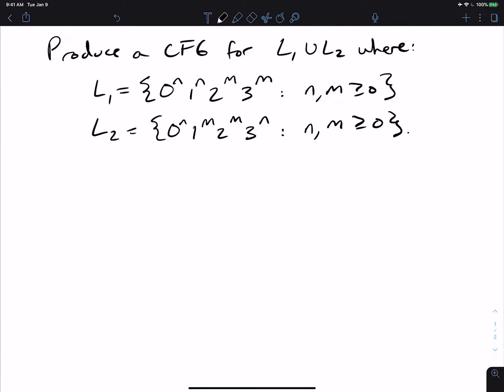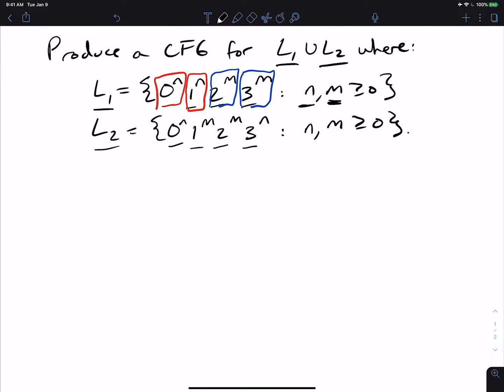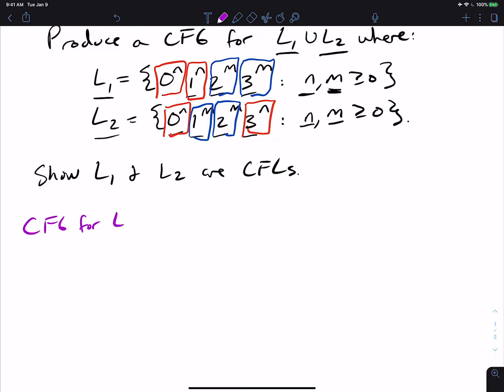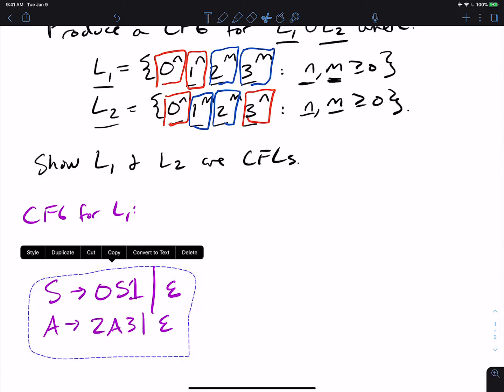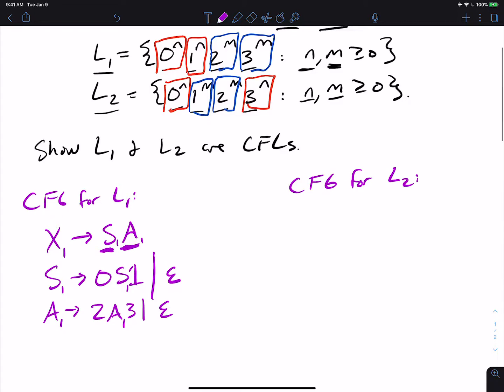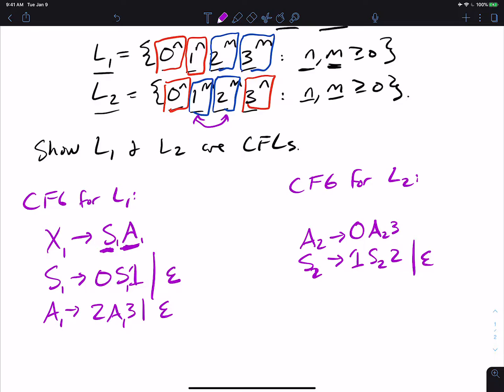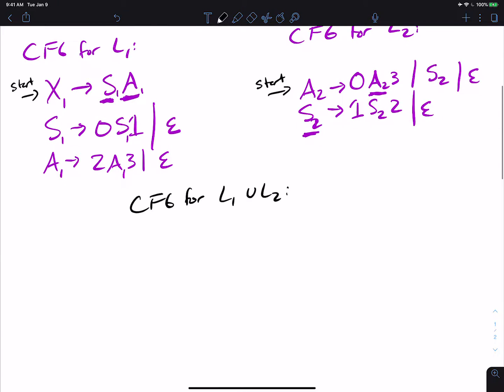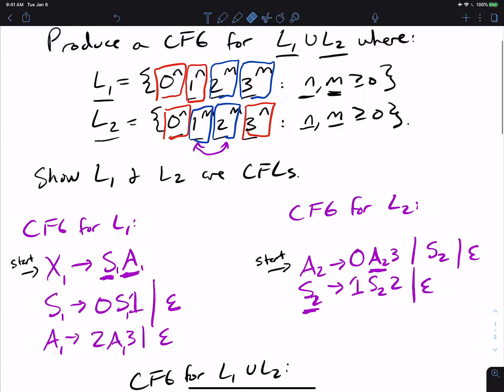Context-Free Grammar for {0^n 1^n 2^m 3^m} U {0^n 1^m 2^m 3^n}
Here we show that the union of two given context-free languages, {0^n 1^n 2^m 3^m} Union {0^n 1^m 2^m 3^n}, is also a context-free language. We give a context-free grammar for each of them, and derive a context-free grammar for their union.

▶ADDITIONAL QUESTIONS◀
1. Would this work for the intersection of the two languages?
2. What about {0^n 1^m 2^n 3^m}?
3. Is this the smallest CFG for this language?

are undecidable.